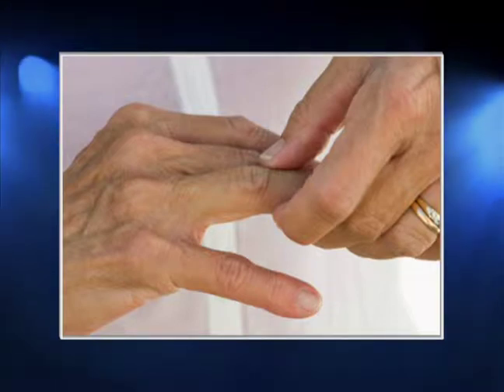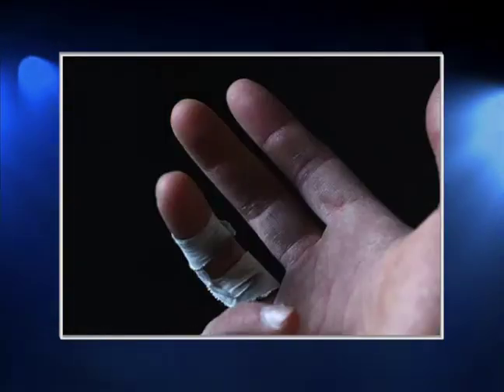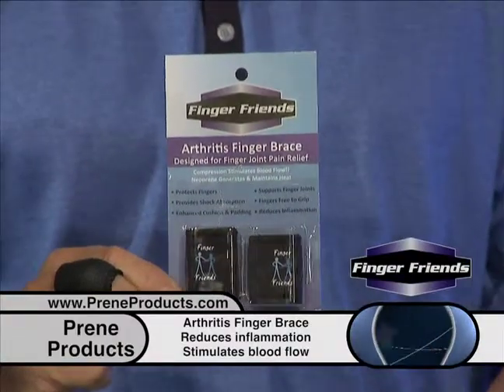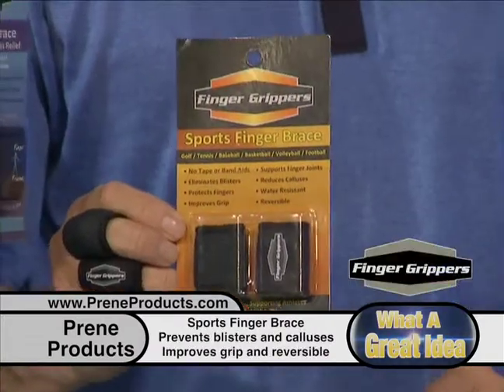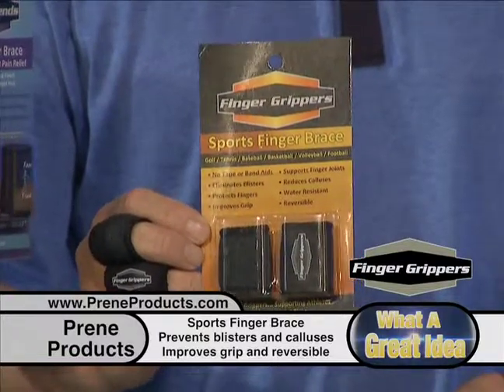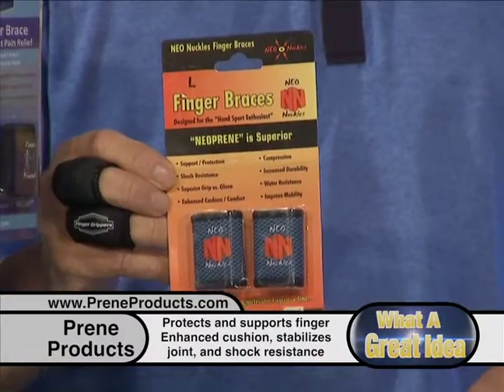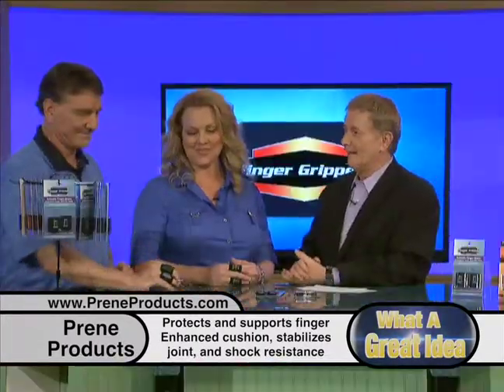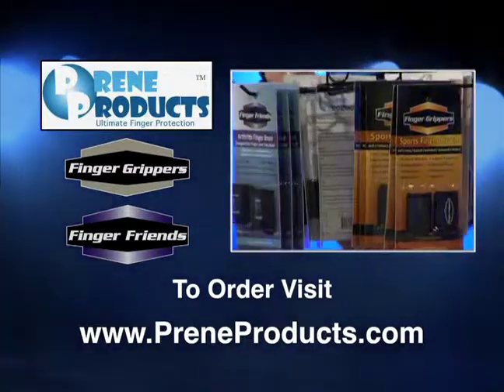What A Great Idea - Prene Products 2 minute version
Bob Circosta the host of "What A Great Idea" interviews Tom Hessman and Suzanne Kensington about their invention - Finger Grippers, Finger Friends and Neo Nuckles from their company Prene Products. Prevent blisters, calluses and rub spots while playing sports, such as golf. Protect injured fingers. Soothes achy joints with arthritis pain through joint stabilization, compression and heat. Prevents trigger finger from locking up.